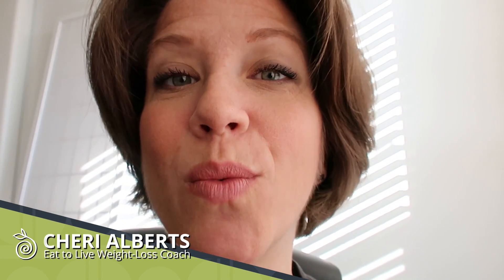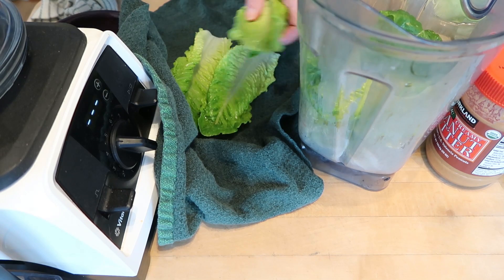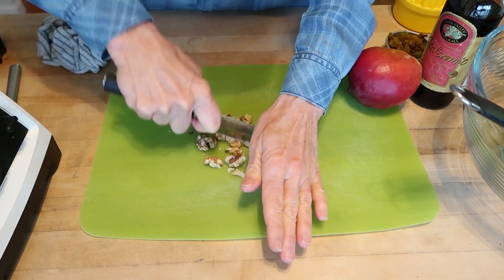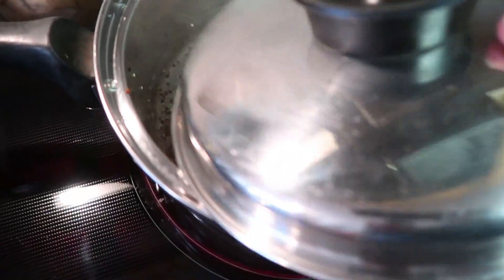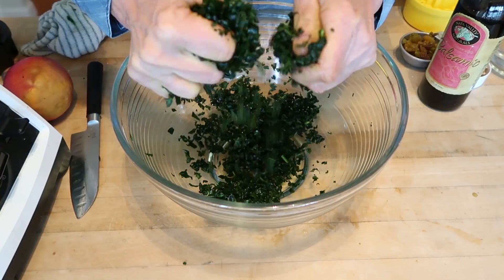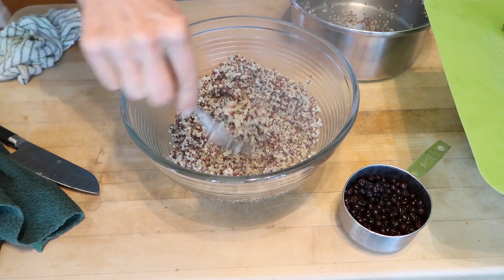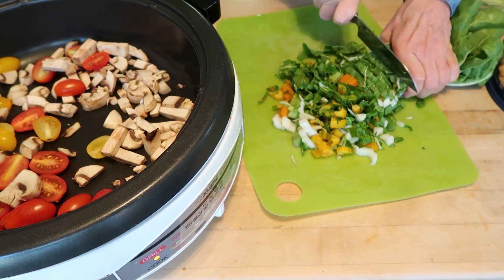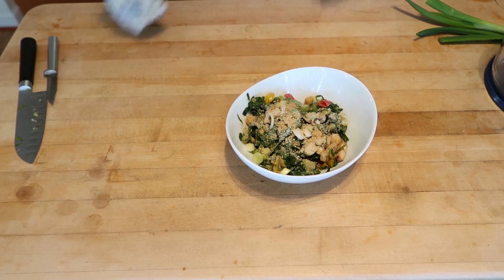What I Eat in a Day (to Lose Weight) // Eat to Live // Nutritarian // Vegan // No SOS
Another great set of recipes from What I Eat in a Day, to lose weight on the Eat to Live Nutritarian diet.

►Vidalia Wizard Chop Pro

►My Instant Pot
►Eat to Live Book
►My Favorite Knife Set
►My Blender (Vitamix)
►My Cutting Boards
►Wall-Mounted Produce Racks
►2 Quart Corelle Salad Serving Bowl
►OXO Mandoline Slicer

** Many of the links you will follow on The Watering Mouth are affiliate links, meaning TWM will earn a very small commission on your purchase, but you will pay the same amount. I promise that I would never recommend books or products that I don't personally love, and this small amount of money helps me keep making videos and recipes for you. Win-win-win!